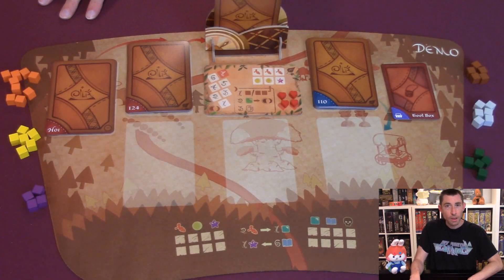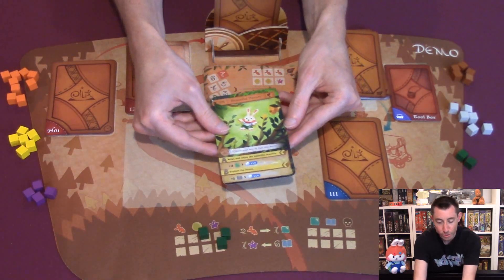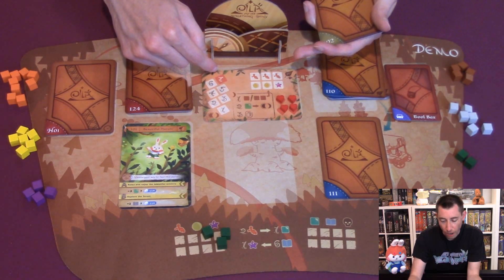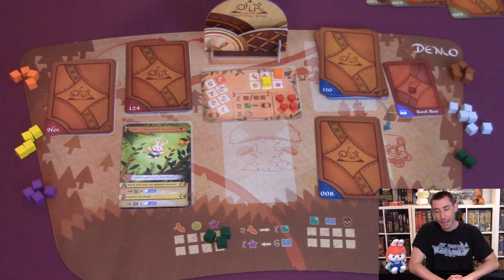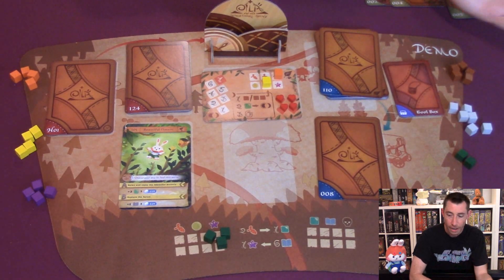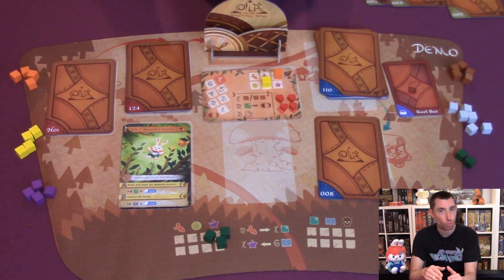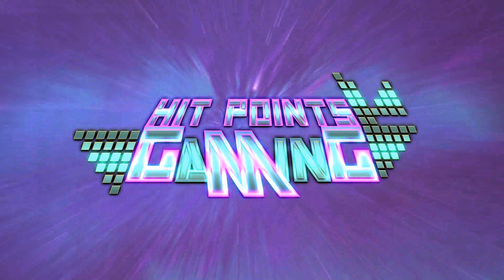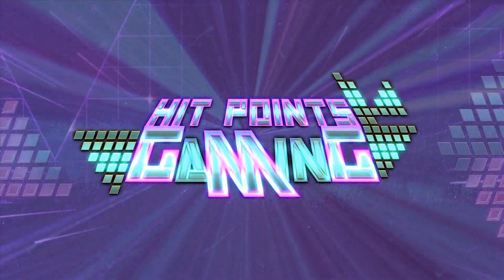Eila and Something Shiny, Kickstarter Preview and First Impressions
Eila and Something Shiny is a story driven adventure game where one player makes the decisions for Eila the bunny who has left the peaceful forest behind in search of well, something shiny on top of a distant mountain.

If you have been wondering how to introduce your children into your gaming hobby, take a look at this one.